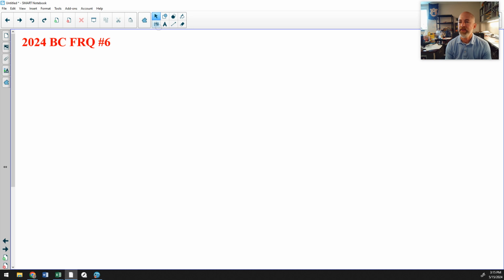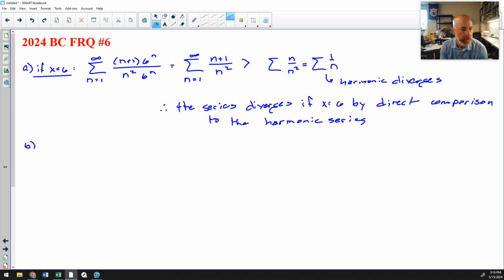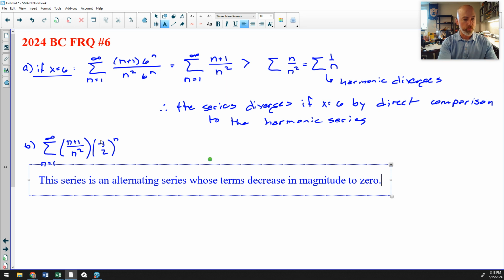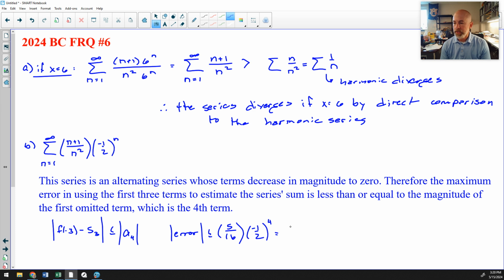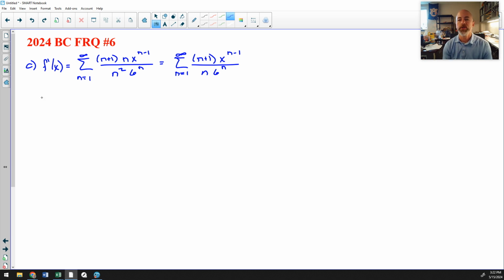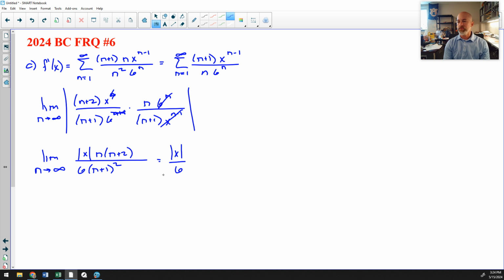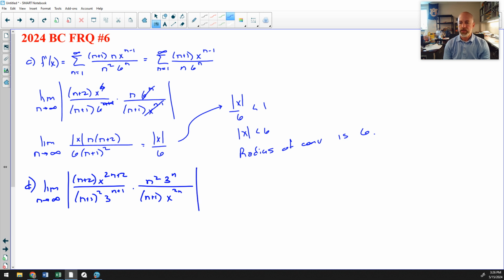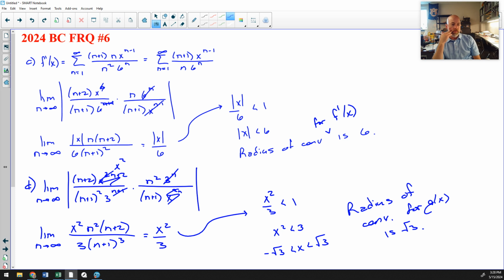2024 AP Calculus BC Exam - FRQ #6 Solution